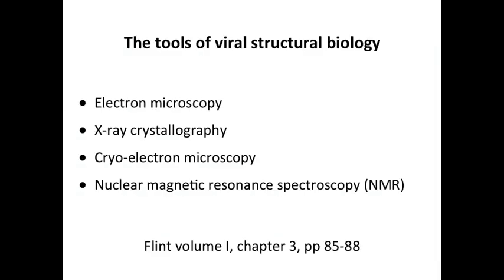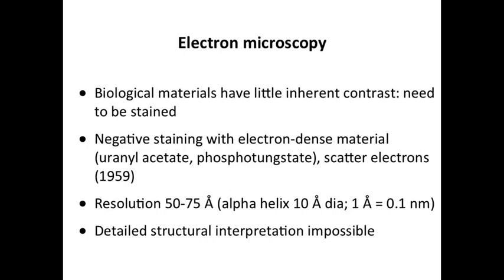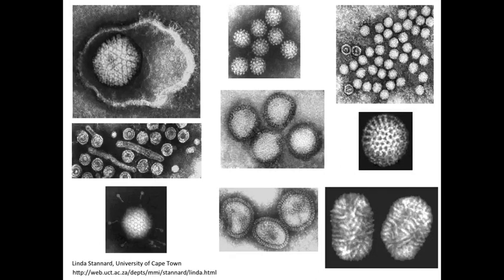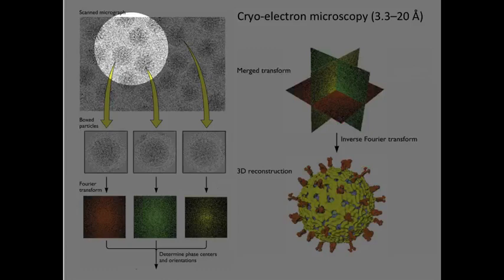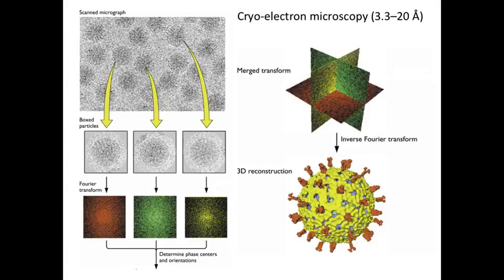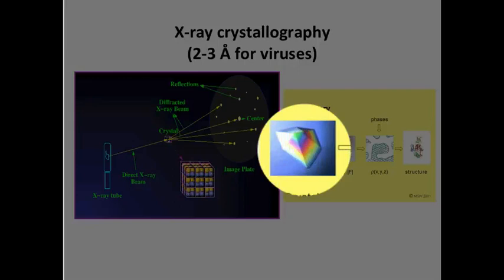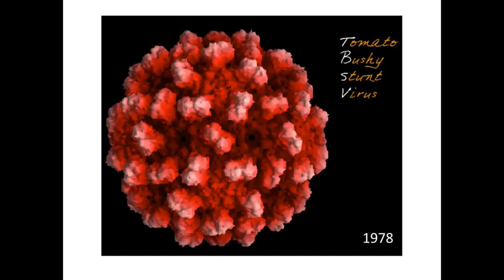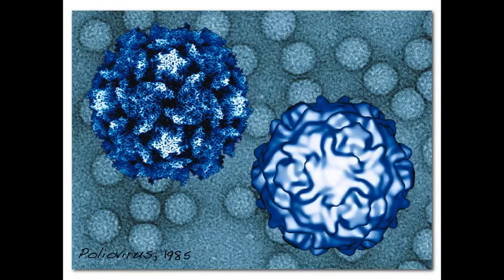03 W4 S2 The tools of structural virology 8 36